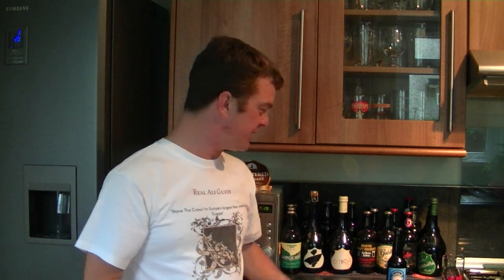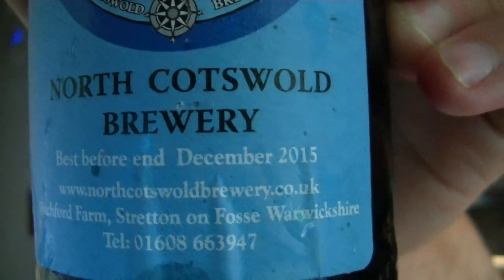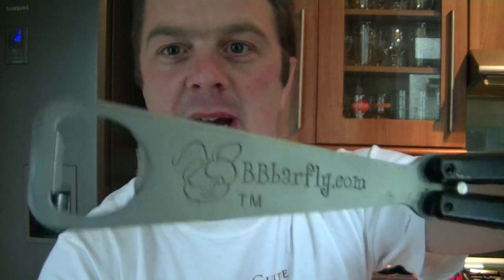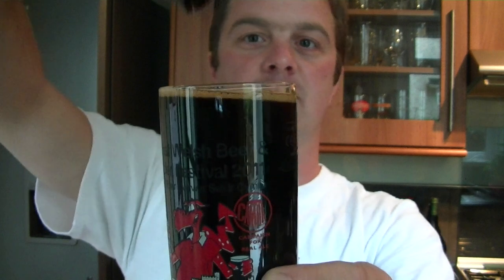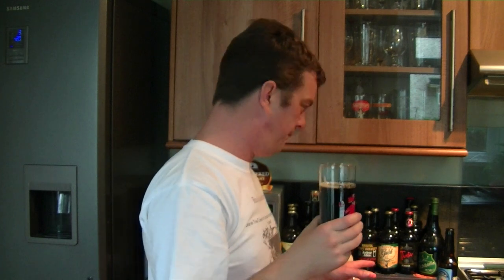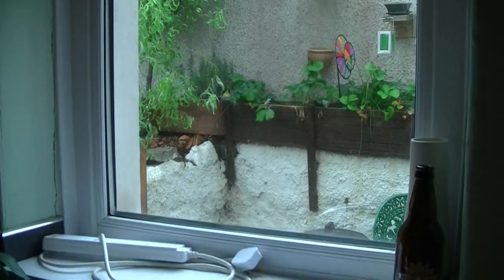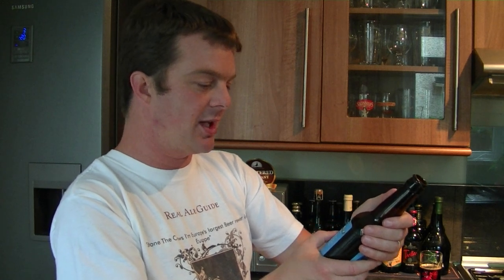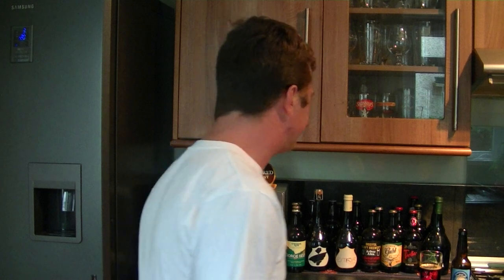North Cotswold Arctic Global Warmer By North Cotswold Brewery | Craft Beer Review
North Cotswold Arctic Global Warmer 15% ABV by North Cotswold Brewery | Craft Beer Review